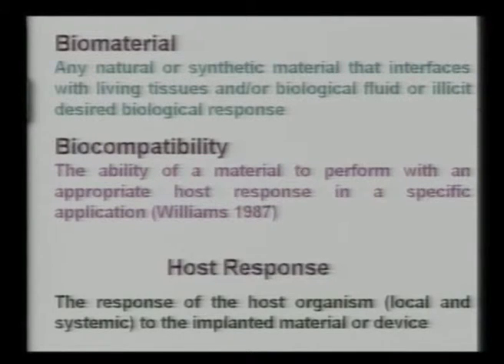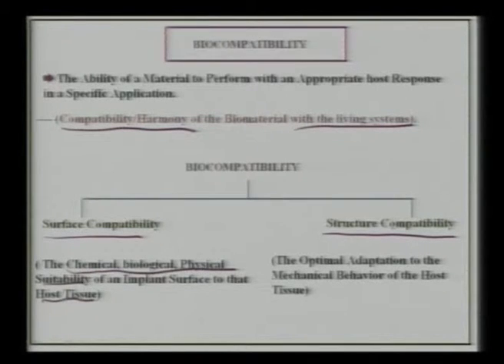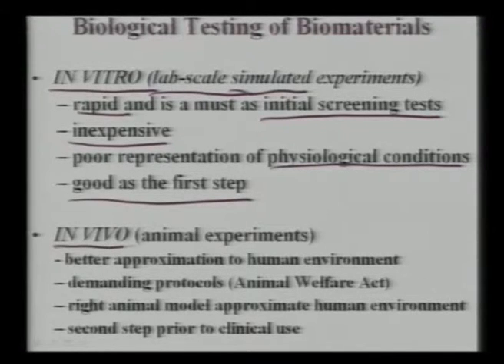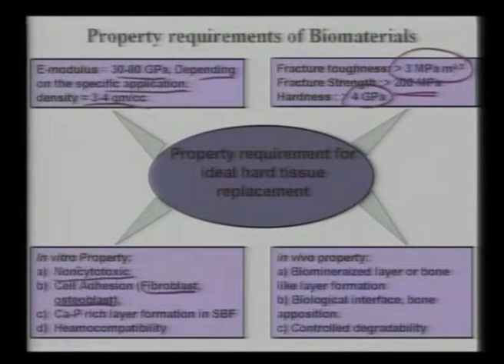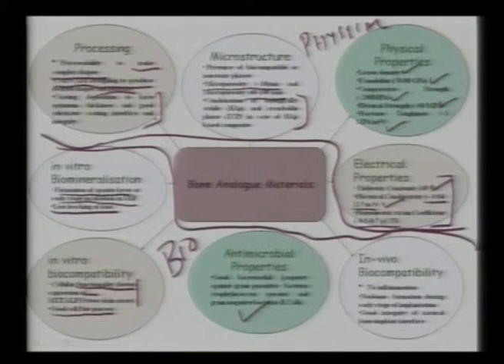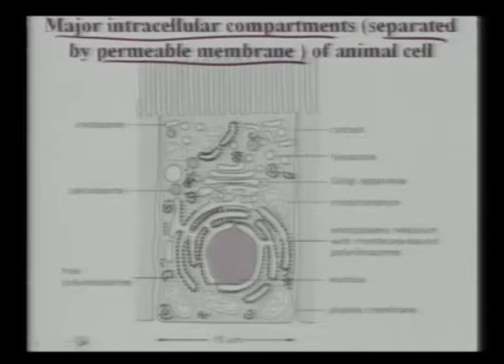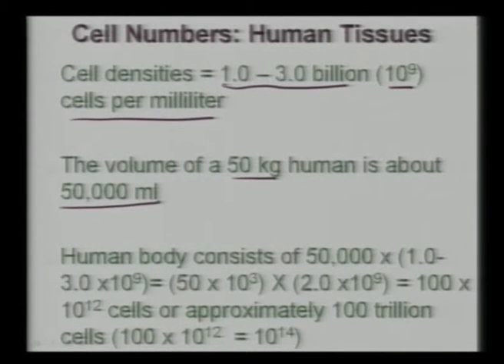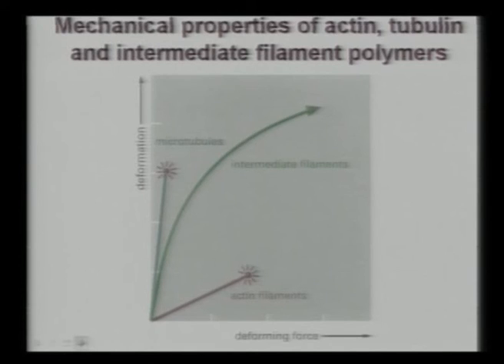Concept of biocompatibility, host response, structure-property of biological cell